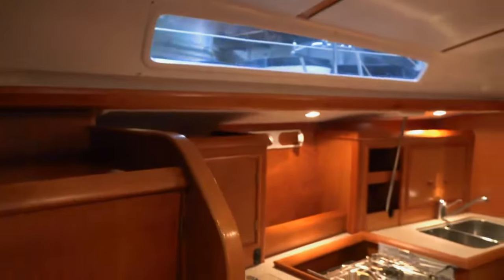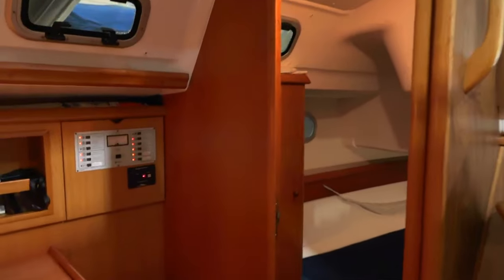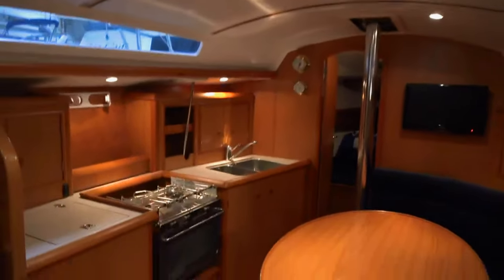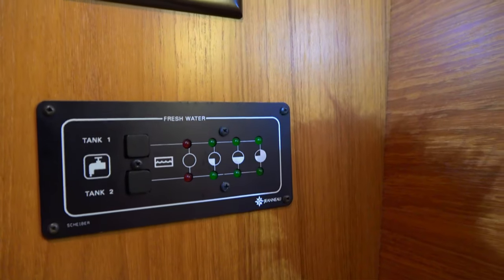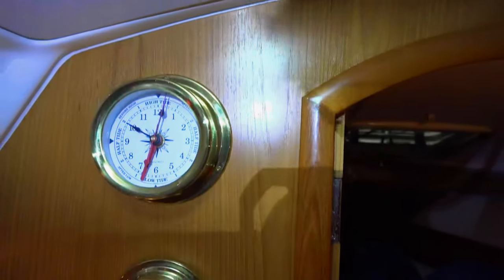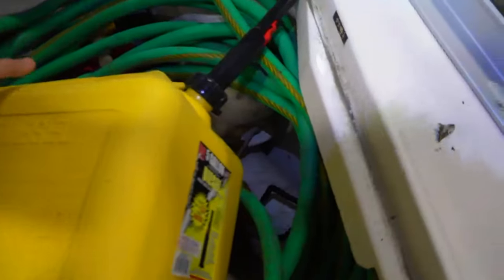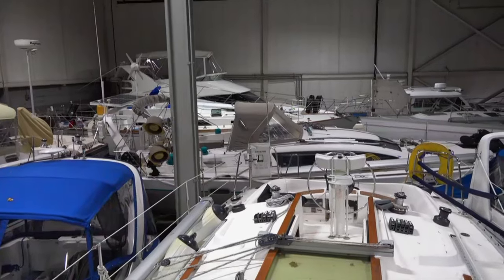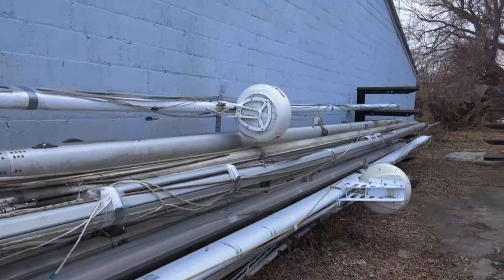'For Now' Sail Boat Option 2 - 1999 Jeanneau Sun Odyssey 34.2 | S2E3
Our second option for our 'For Now' boat is a 1999 Jeanneau Sun Odyssey 34.2 and this week we drive over to Racine, Wisconsin to check it out.